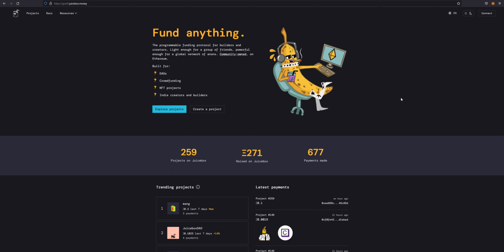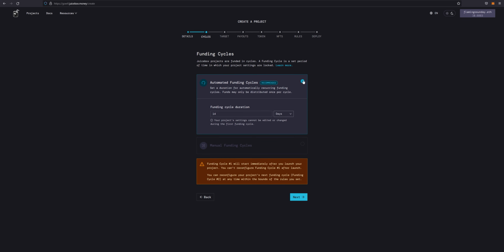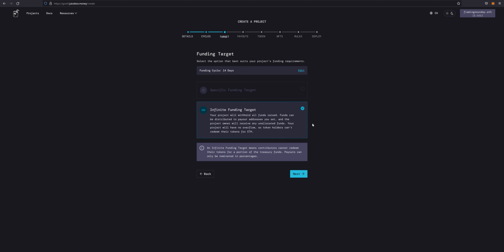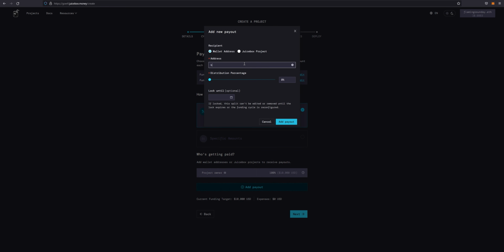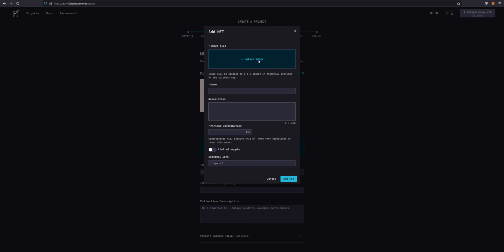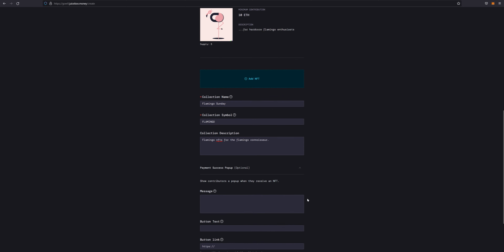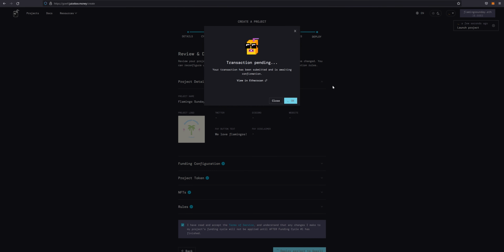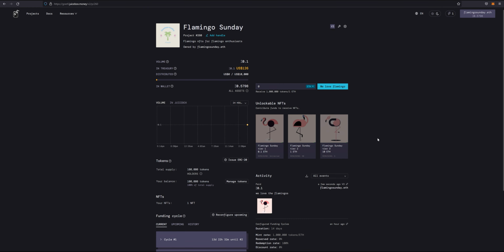How to sell NFTs on Juicebox in under 10min (TUTORIAL)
Step-by-step tutorial on how to create and sell NFTs using Juicebox in under 10 minutes. For a more comprehensive tutorial on Juicebox's project creation flow, check out this video by filipv

If you'd rather follow this tutorial as an article, visit the JB blog:

00:00:00 Intro
00:00:13 Getting started
00:00:36 Project details
00:01:11 Funding cycles
00:01:43 Funding target
00:02:42 Payouts
00:03:40 Project token
00:03:55 NFTs
00:05:54 Reconfiguration rules
00:06:22 Review and deploy
00:07:03 Completed project, how to buy an NFT

Listen to the Juicecast to learn more about projects built on Juicebox